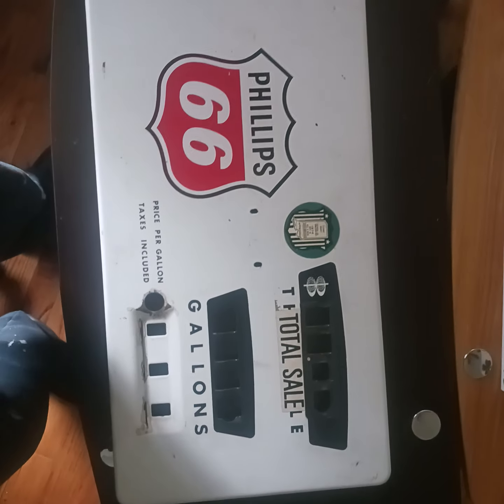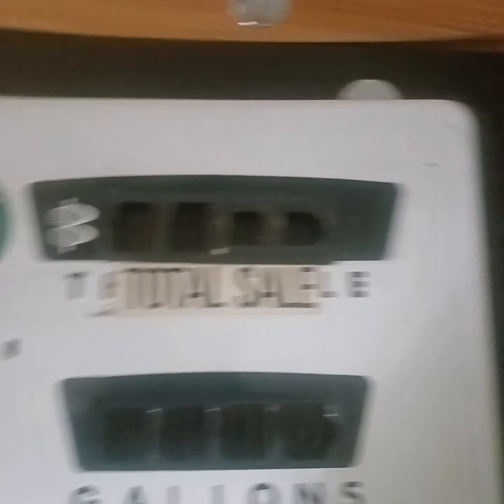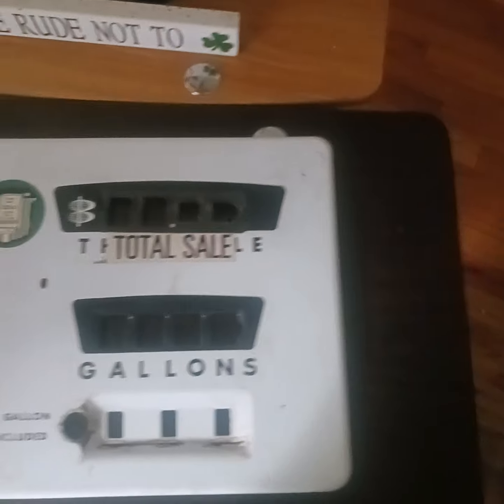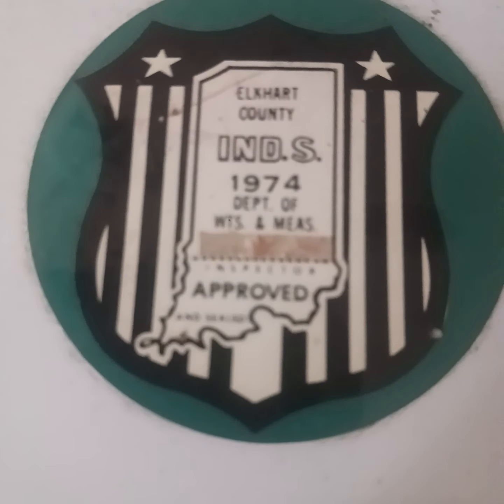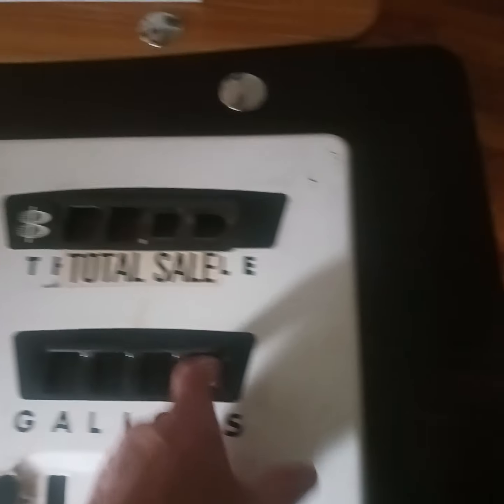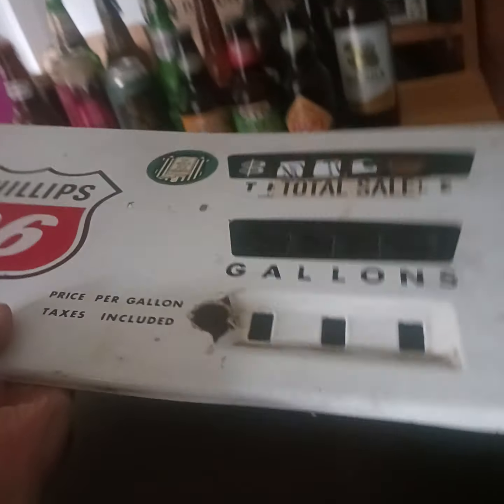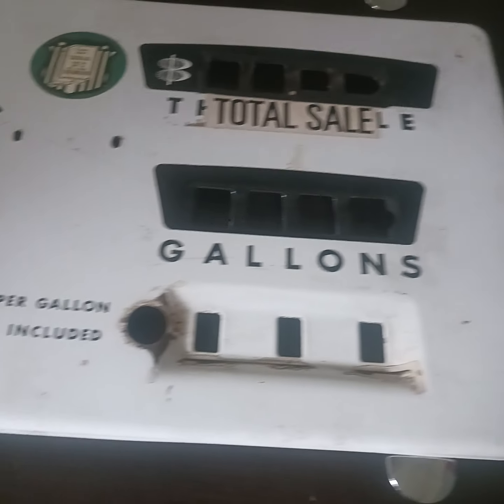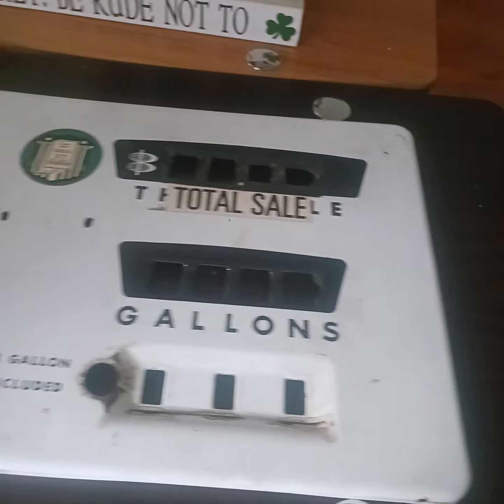45 years ago... 1974...Yes, of course I still have it. Phillips 66! Gas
I rescued this from a gas station being demolished around 1980. Before there was digital!

What a gem.

Phillips 66

Oak Lawn, Illinois USA